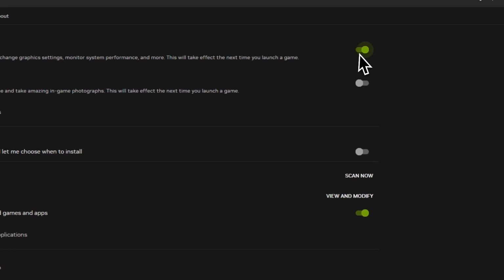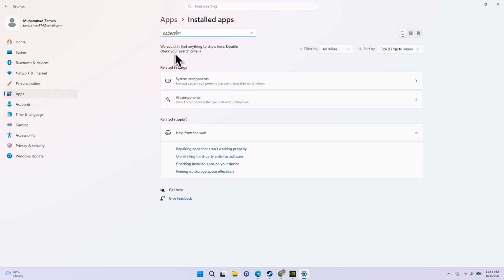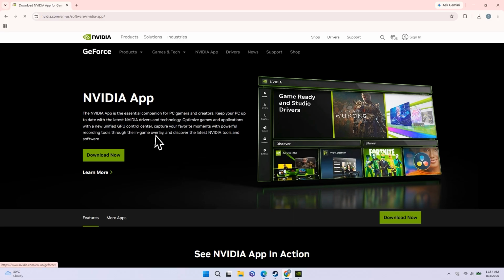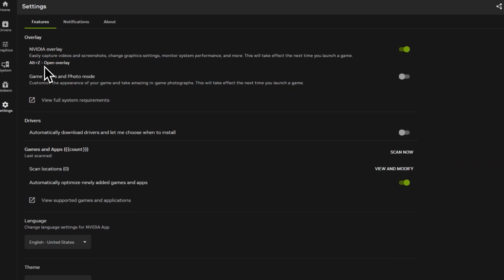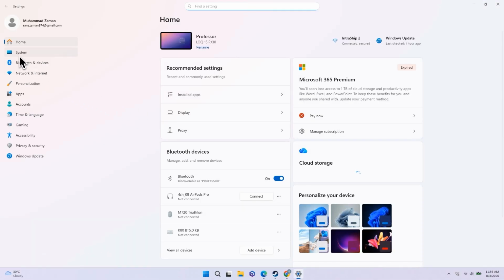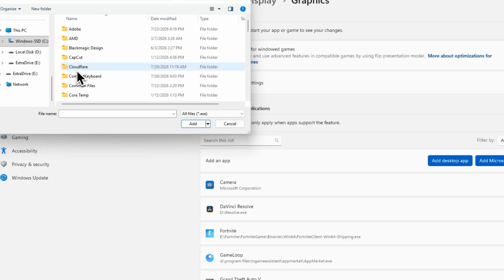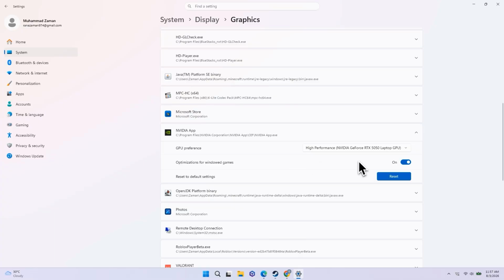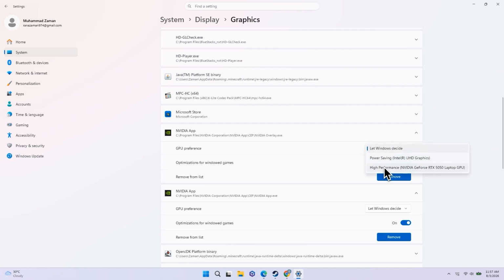How to Fix Nvidia Geforce Experience Overlay Not Working (Nvidia App Overlay)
Learn how to fix the NVIDIA GeForce Experience Overlay and NVIDIA App Overlay not working on Windows.
This guide helps fix missing overlay, in-game overlay, recording, screenshot, and NVIDIA overlay problems.
Follow these steps if the NVIDIA overlay is not opening or the Alt+Z shortcut is not working.
Get the NVIDIA overlay working again and fix common NVIDIA App and graphics driver issues.